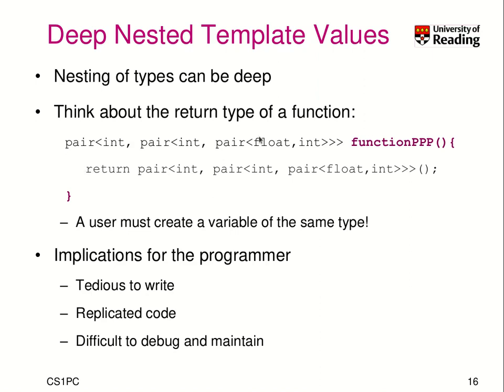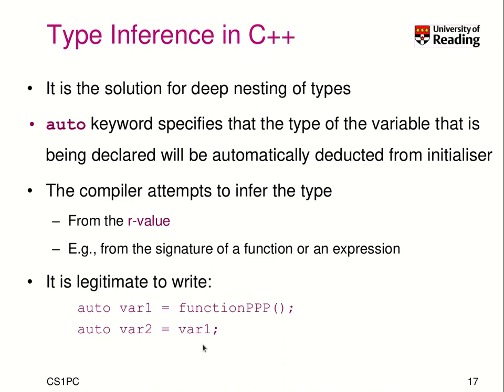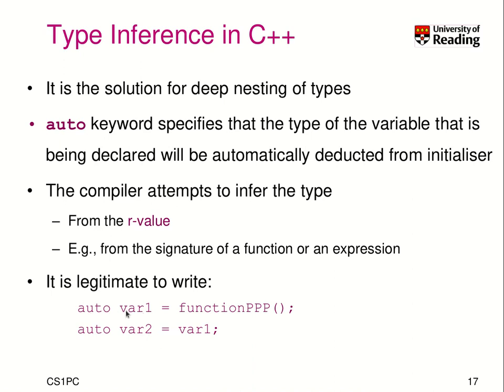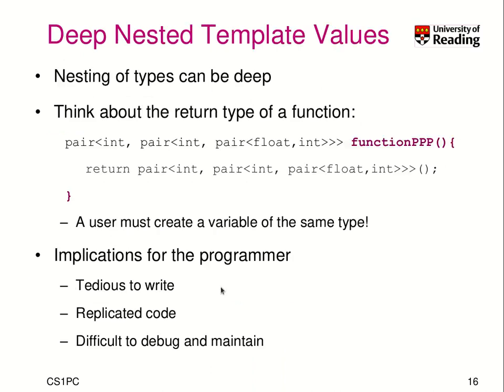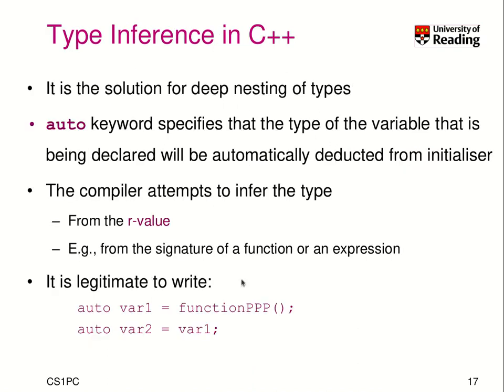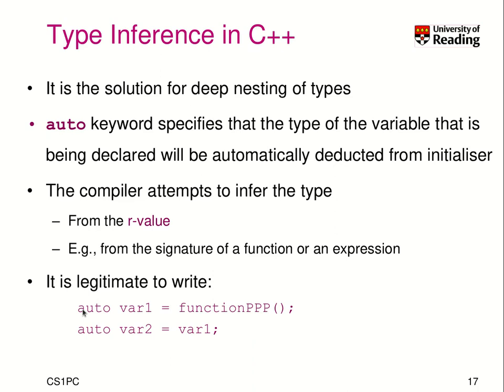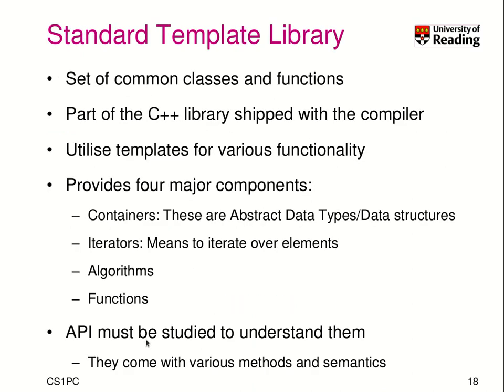CS1PC C++ Week 3-2-3: The auto type in C++ and type inference at compile time